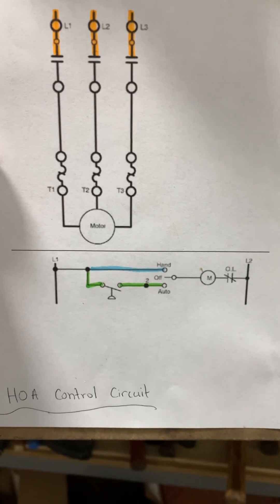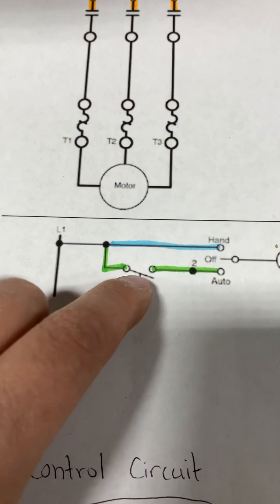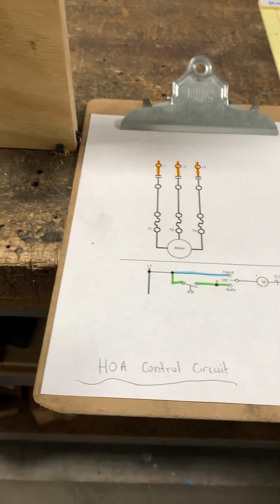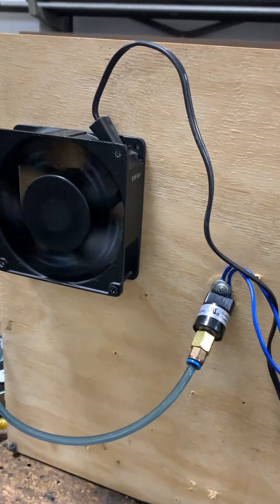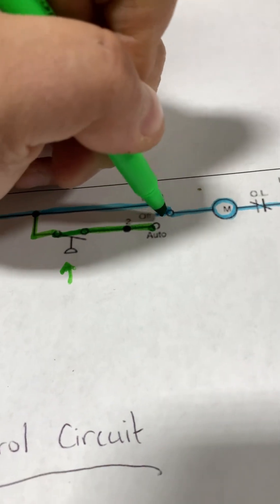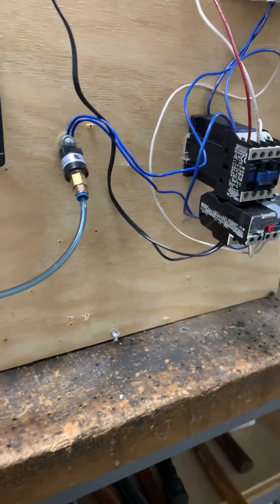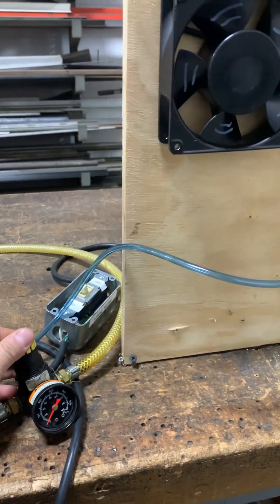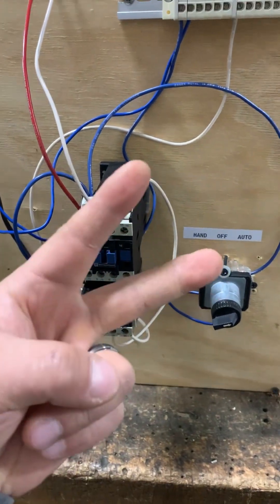Hand Off Auto Control Circuit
HOA control circuit and demonstation